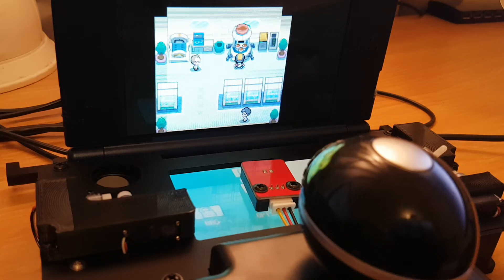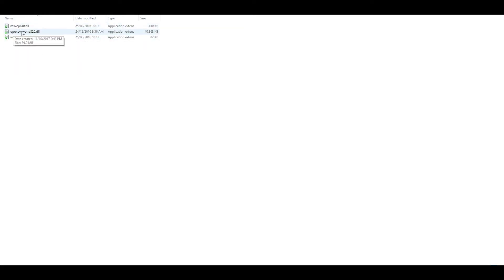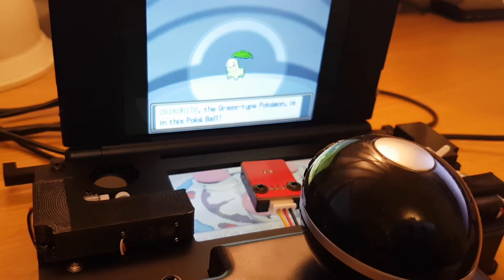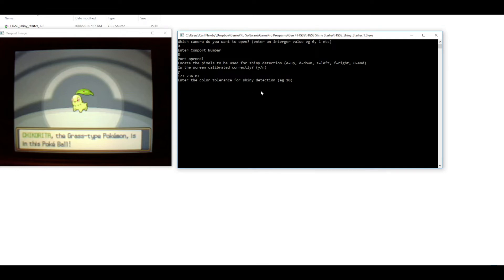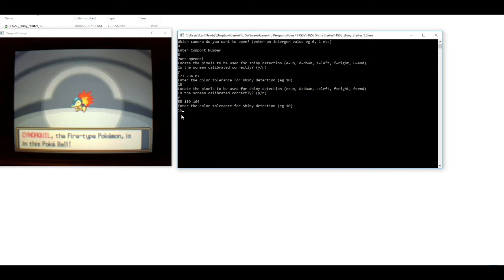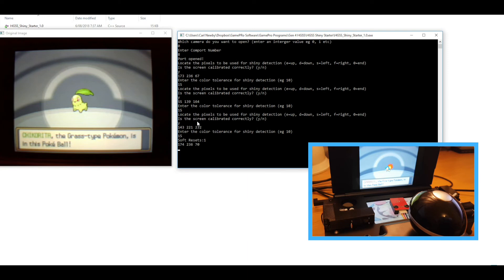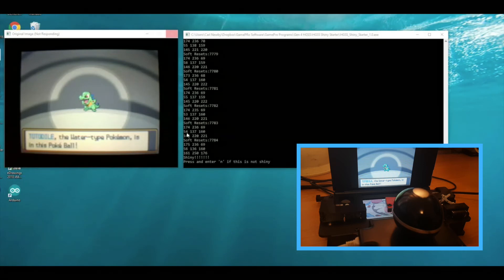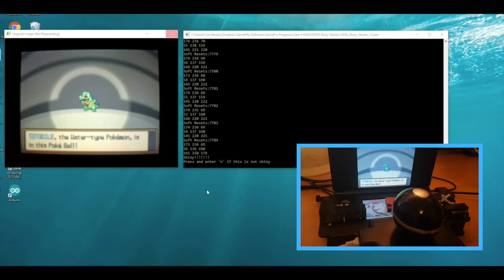HGSS Shiny Starters - GamePRo Software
Use this software with your GamePRo to find a shiny starter in Pokemon HeartGold/SoulSilver!

Don't have a GamePRo yet? or you can check out the facebook